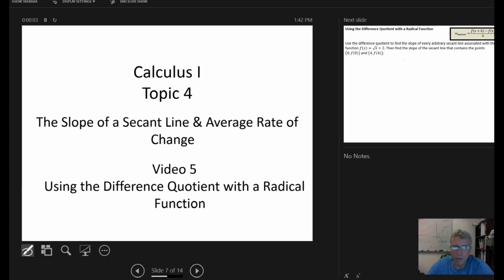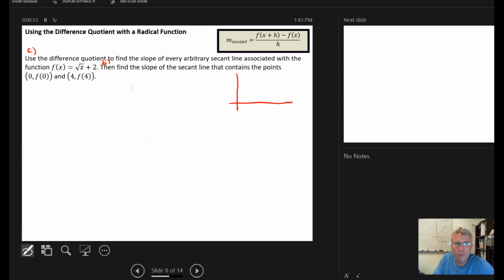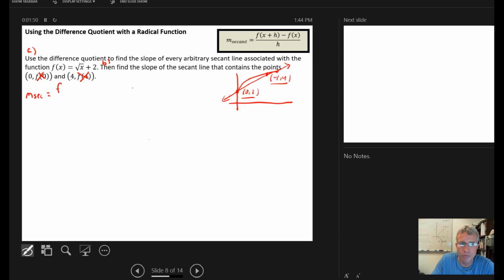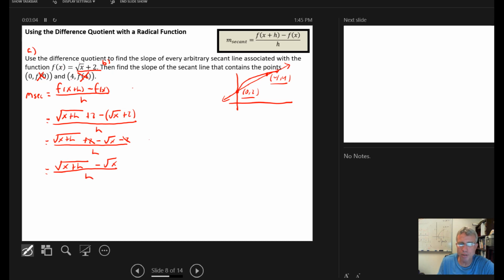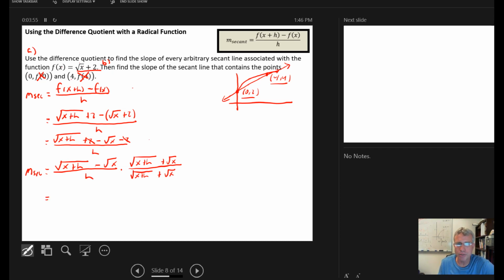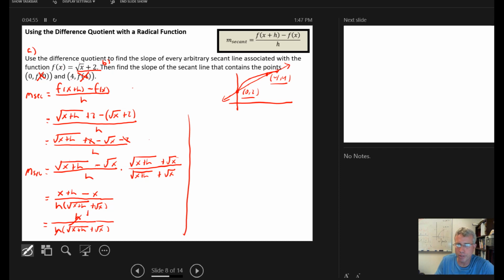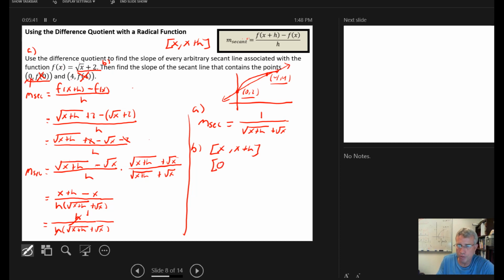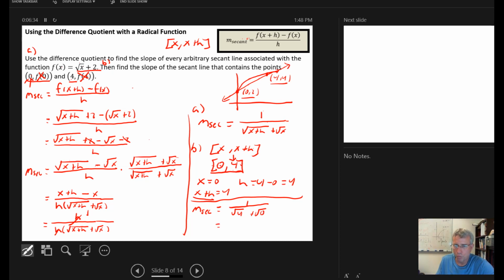Using the Difference Quotient with a Radical Function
In this video, we use the difference quotient applied to a radical function. We then use the result to find the slope of a specific secant line associated with the radical function.